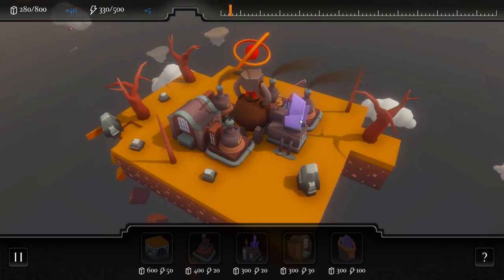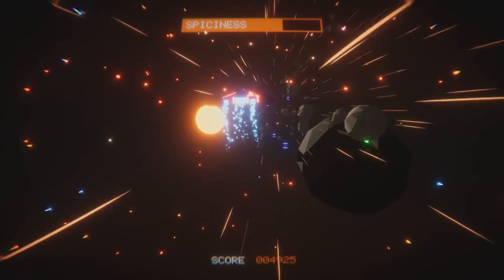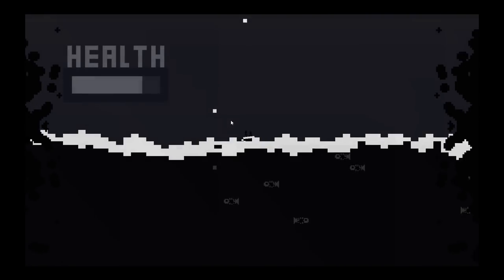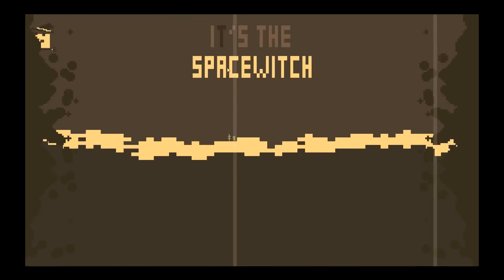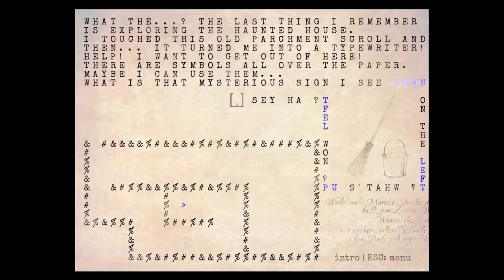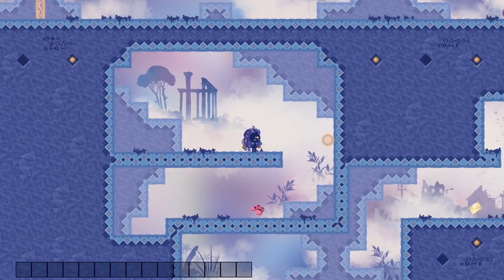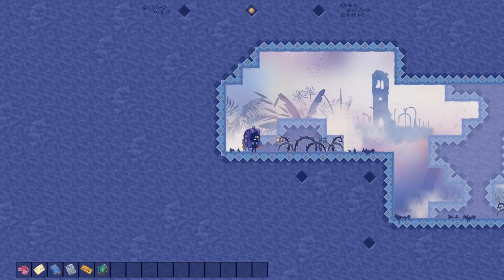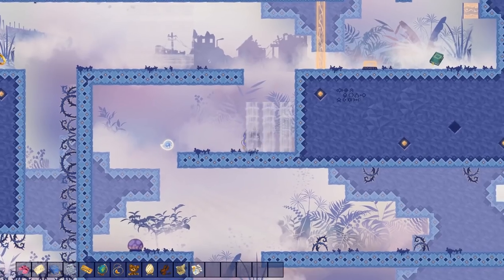Best Ludum Dare 42 Games #3: Last Piece, Running Out of Spice, Sea of Bells, Writespace, Legacy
More best Ludum Dare 42 games! Playing Last Piece, Running Out of Spice, Sea of Bells, Writespace & Legacy.

In this video looking at some of the best Ludum Dare 42 games (from both compo and jam), we play games on the theme of Running Out of Space. This episode looks at Last Piece, Running Out of Spice, Sea of Bells, Writespace & Legacy.

Ludum Dare 42 took place over one weekend in August 2018. Solo entrants created a game in 48 hours for the compo, while teams created a game in 72 hours for the jam. All games were on the theme of Running Out of Space.